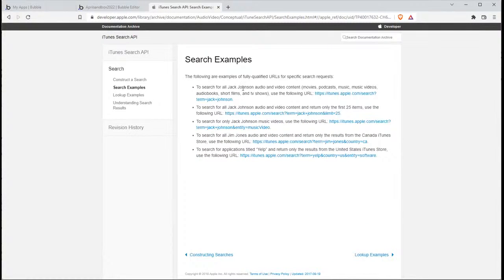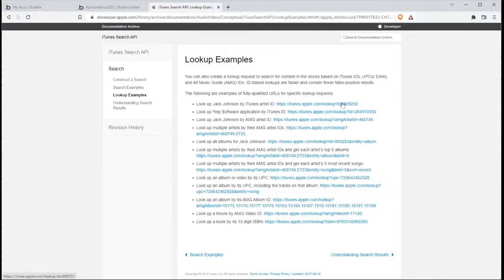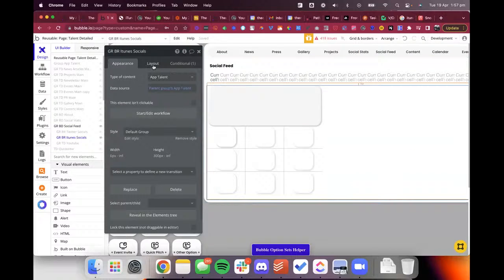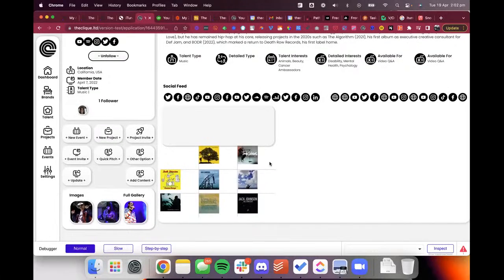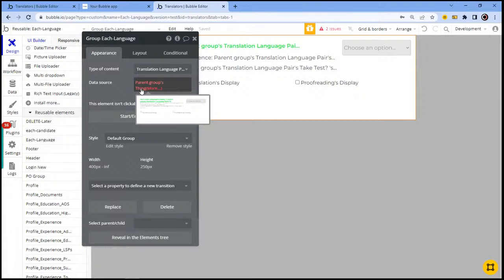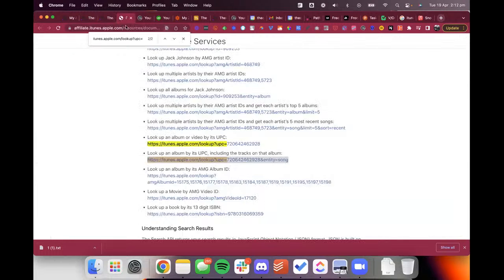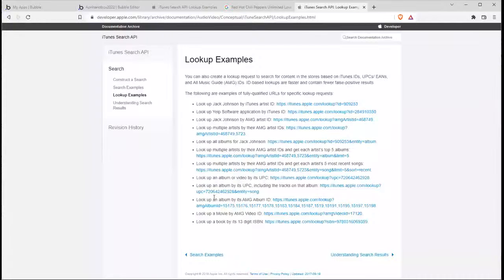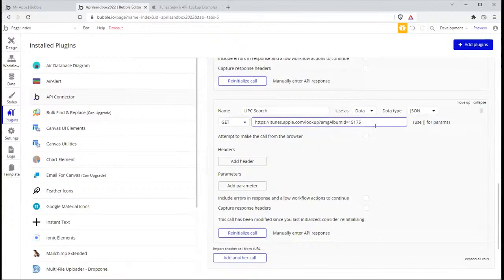Pro NoCoders Office Hours Ep. 278